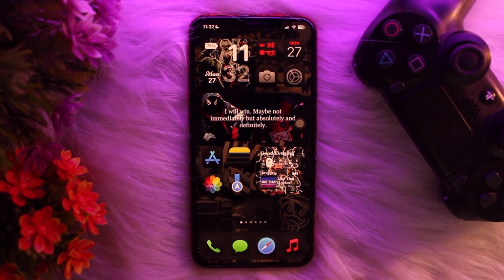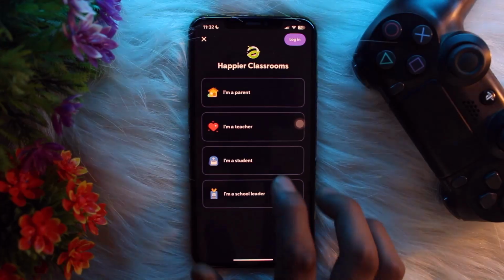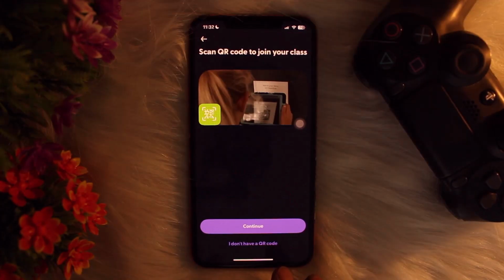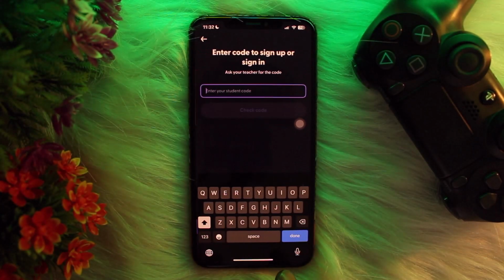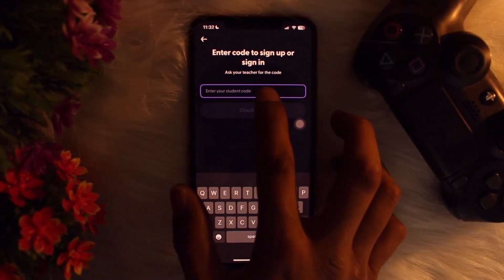ClassDojo For Students : How to Use Class Dojo Properly For Students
Want to know How To Use ClassDojo as a Student but don't know how?
This quick video will guide you to Use ClassDojo as a Student

So, in this few simple steps you can successfully Use ClassDojo as a Student

Timestamps :
00:00: INTRODUCTION
00:13: GET THE CLASS CODE
00:28: LOGIN TO CLASS DOJO
00:42: FEATURES FOR STUDENTS